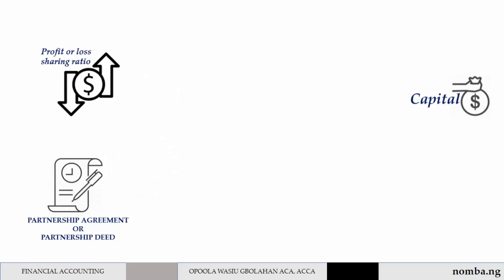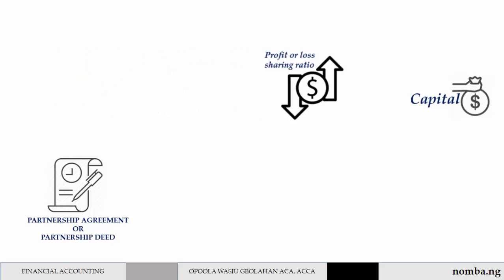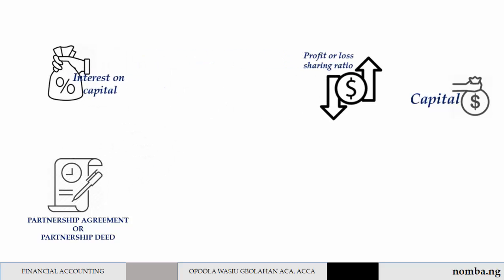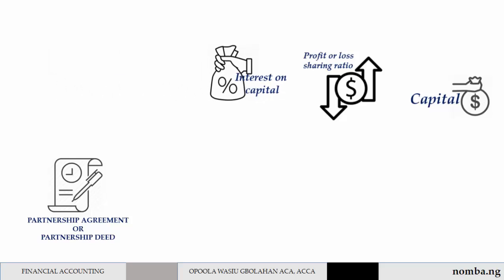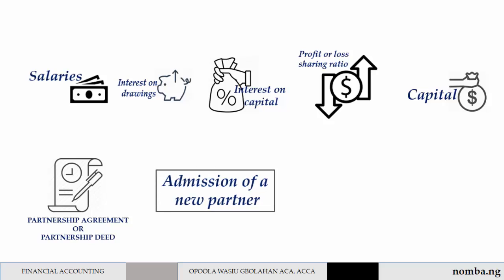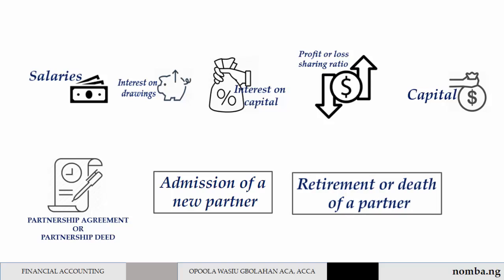Lecture 1: Partnership Accounts/Introduction to Partnership Accounts